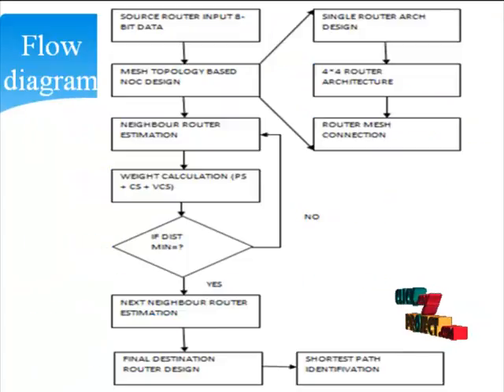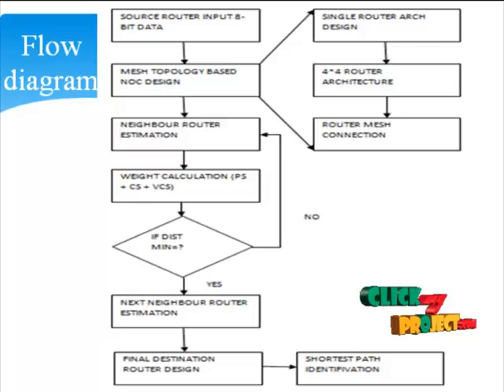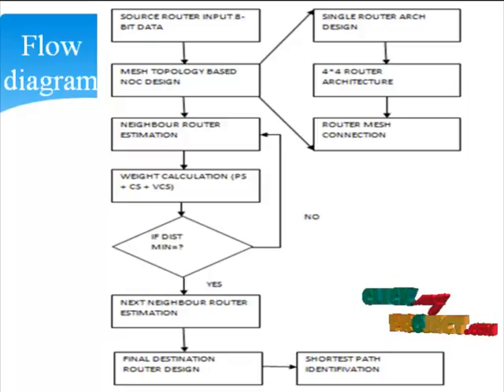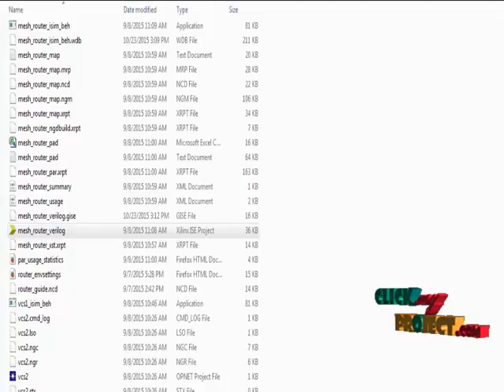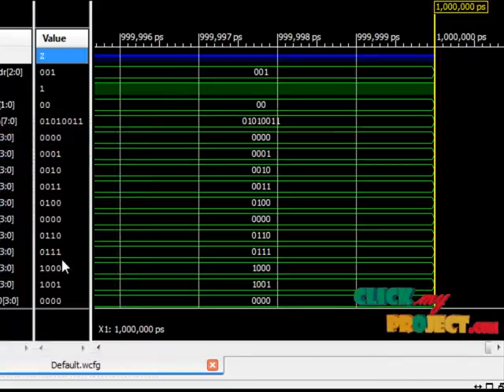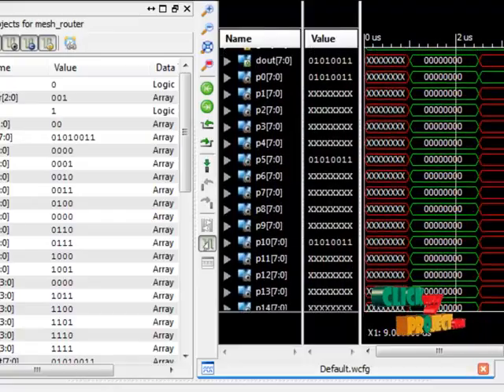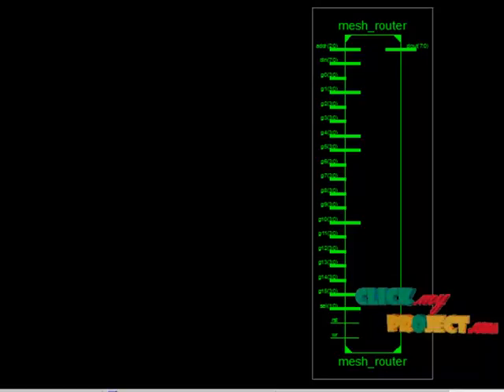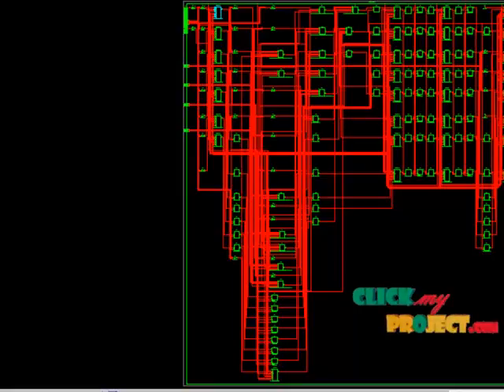Runtime Adaptive Circuit Switching and Flow Priority in NoC-Based MPSoCs|Final year Projects 2016